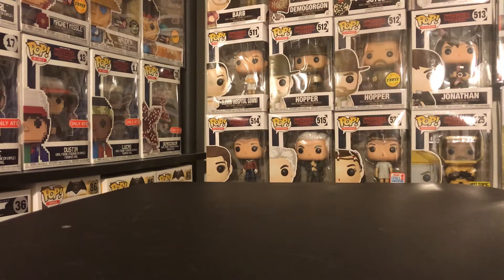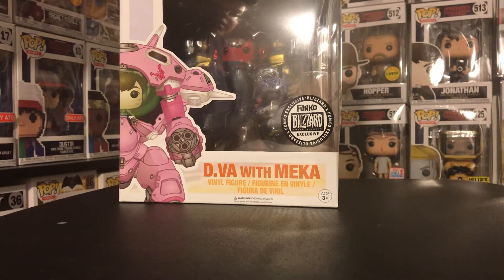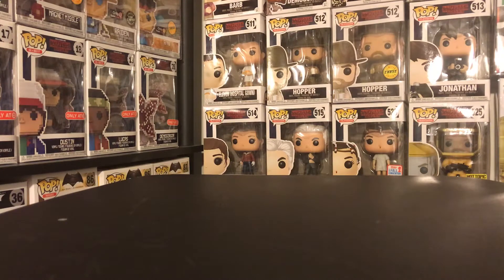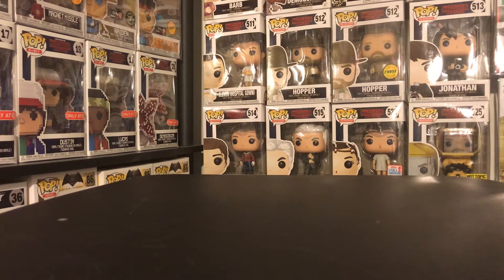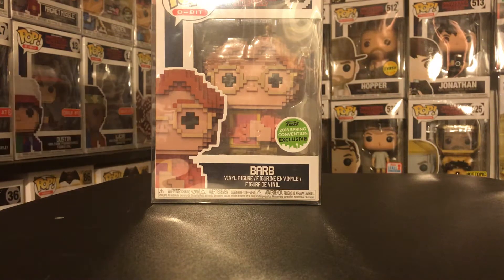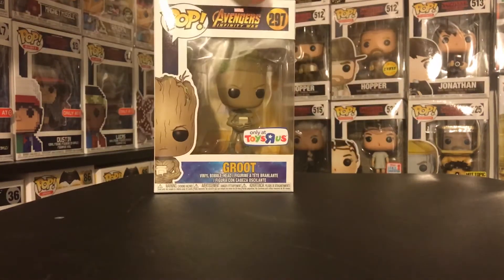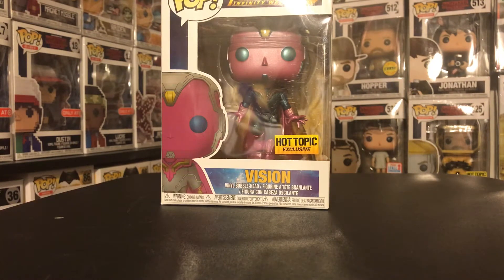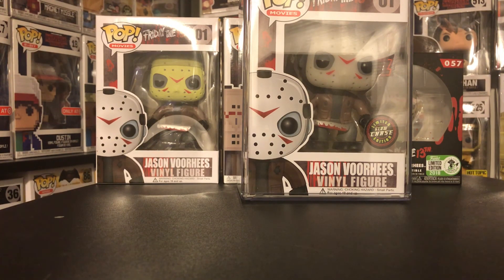My Best Funko Haul! (ECCC, Saga, Overwatch, Horror Grail!)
This is the best haul I ever had. If you guys enjoyed please hit the thumbs up because I can't spoil anymore for you guys!